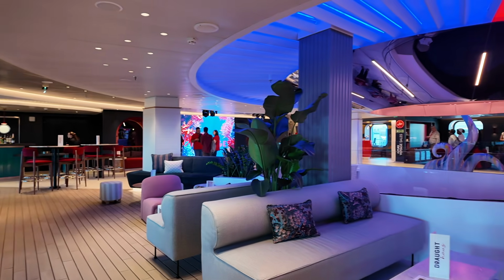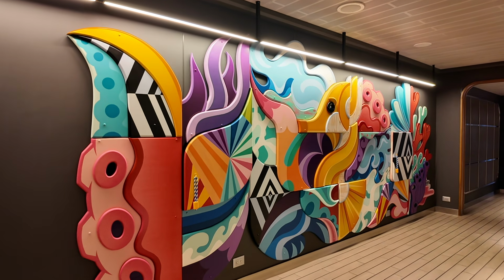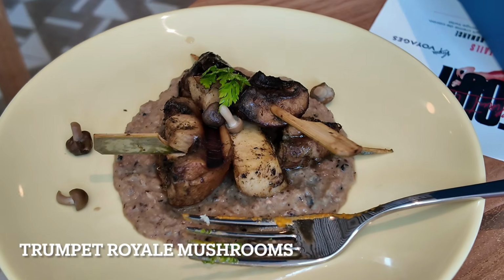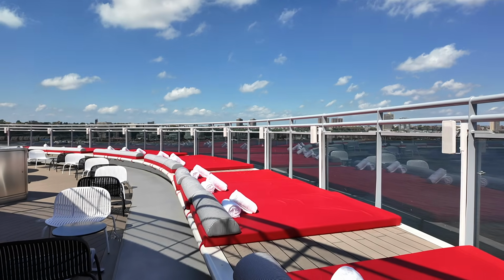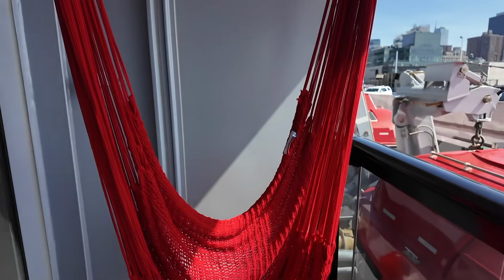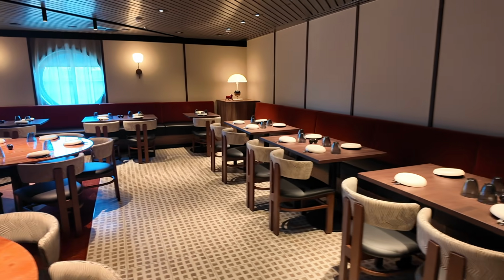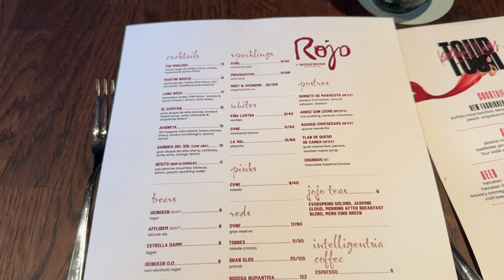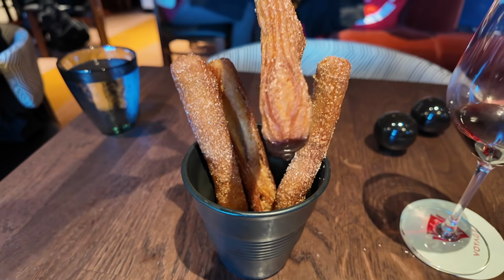Virgin Voyages Brilliant Lady Is Here! – What’s Different?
In this video, I’m breaking down all the changes and updates on Virgin Voyages’ newest ship, Brilliant Lady, and comparing them to her sister ships—Scarlet Lady, Valiant Lady, and Resilient Lady. If you’re wondering what sets Brilliant Lady apart, you’ll find all the answers here.

As a solo cruise traveler, I look at every ship with a different perspective: dining, entertainment, cabin design, and onboard vibes that make cruising solo feel seamless. Brilliant Lady brings fresh updates that solo travelers (and groups alike!) will want to know about before booking.

🔴 What you’ll discover in this video:

The biggest differences between Brilliant Lady and other Virgin Voyages ships

What’s new on Brilliant Lady compared to Scarlet, Valiant & Resilient Lady

My honest take on whether Brilliant Lady is worth sailing if you’ve cruised Virgin before